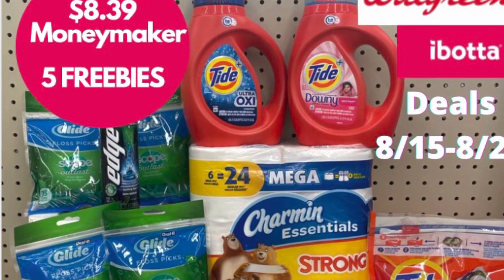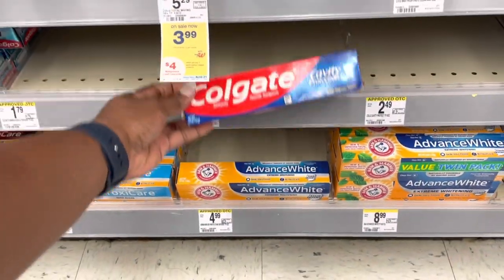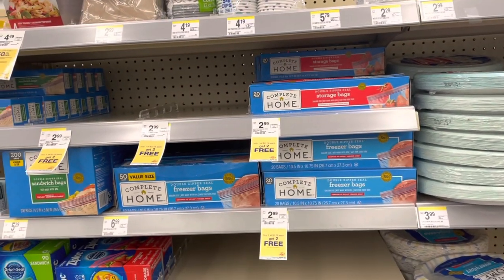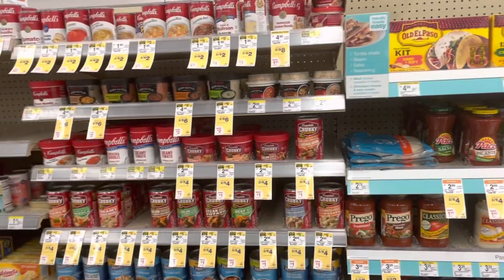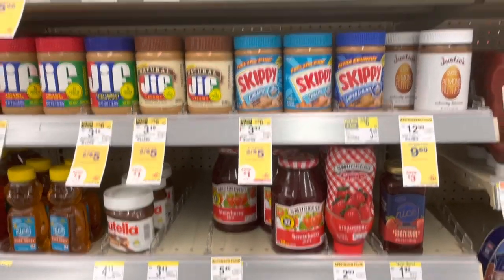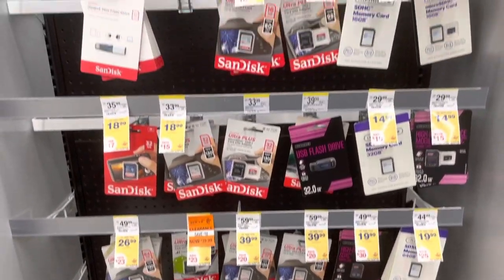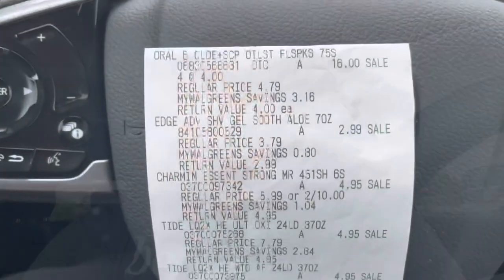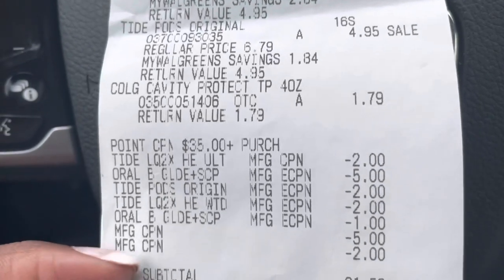Walgreens Haul 8.16.21| Ibotta Rebate |5FREEBIES| Moneymaker Toothpaste & Floss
Check out my Walgreens deals and haul I did on  8.16.21! I got 5 FREEBIES including a HUGE moneymaker Oral care deal! Definitely some 🔥 deals this week! These Walgreens deals start today 8/15-8/21. This is a week of deals you don’t want to miss out on!

Learn how to use digital coupons along with register rewards to get money back! This Walgreens haul was free after rebates and Walgreens cash back! I’ll show you how Rebate apps like Ibotta and Fetch help you earn money back!